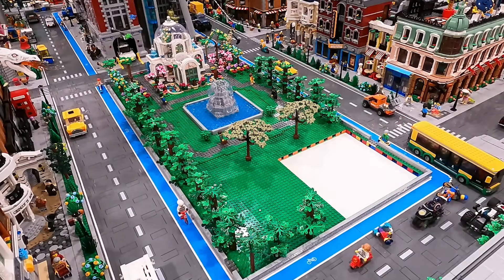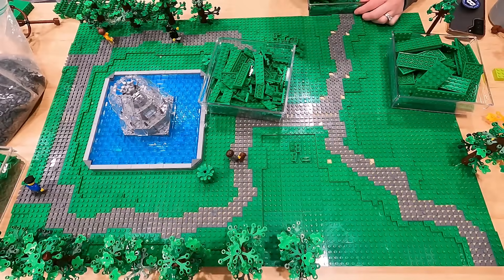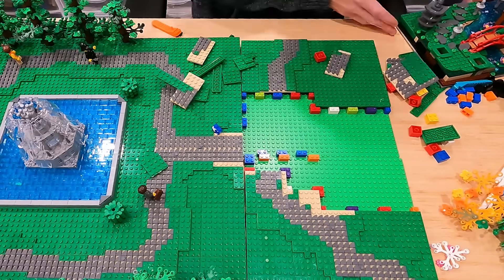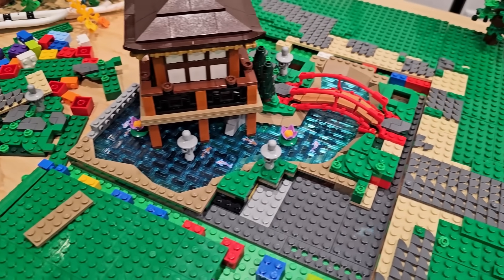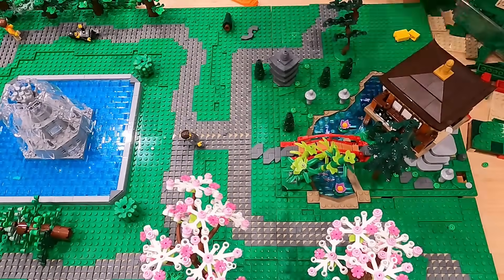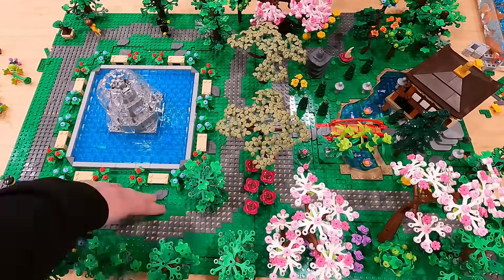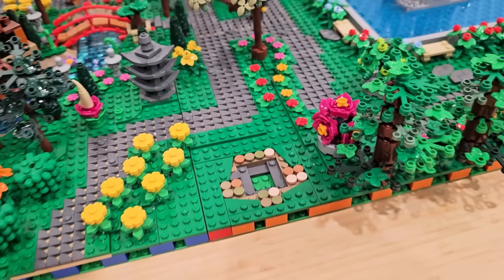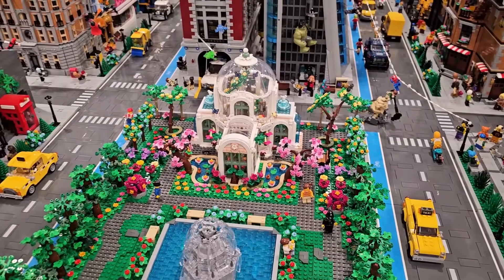LEGO City Update! Central Park Built & Placed!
In this video, I finish building my LEGO Central Park! This build turned out beautiful! It could be one of my BEST landscapes! The park totals 8 baseplates and includes The Botanical Garden, a Fountain, the Bonsai Tree, the Tranquil Garden, a walking path, trees, flowers, and much more! I this video I walk through the building process from start to finish and place it in the city!